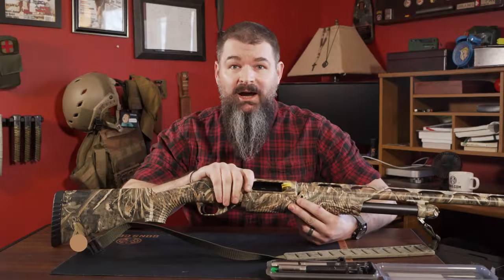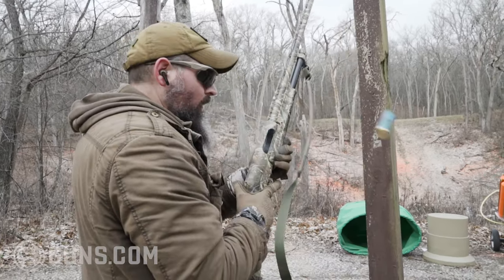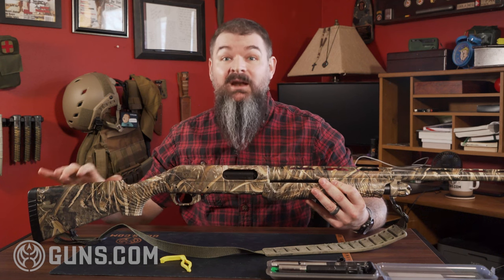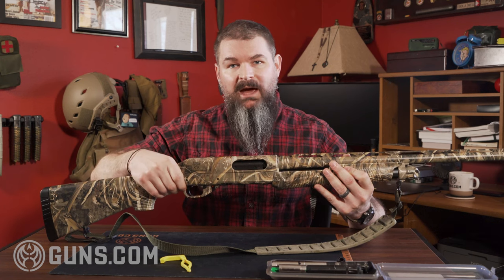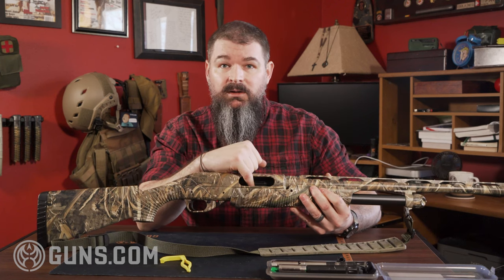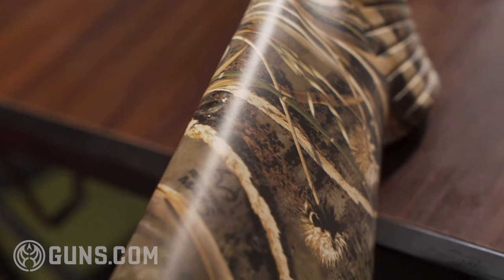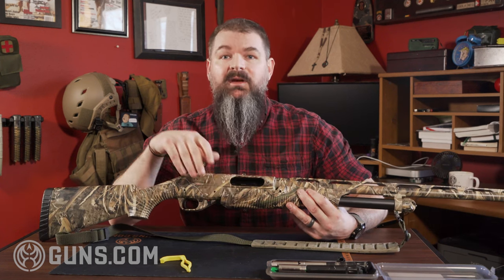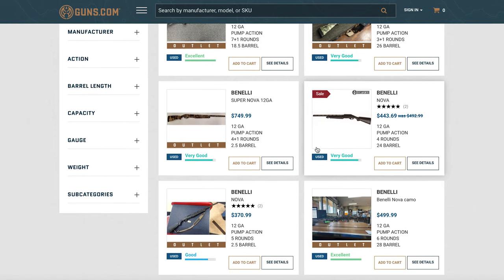The Benelli Nova is the Everyman's Benelli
If you are looking for a budget-friendly Benelli that will neither break the bank nor your heart if you take it on a labor-intensive hunt, the Nova – and the even newer SuperNova – are hard to beat.